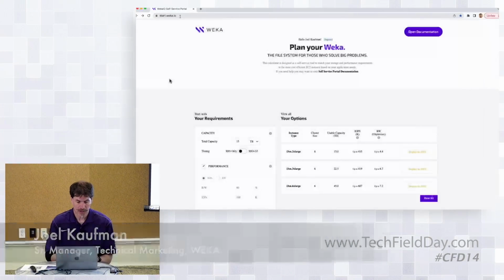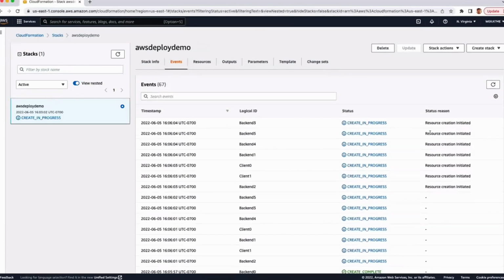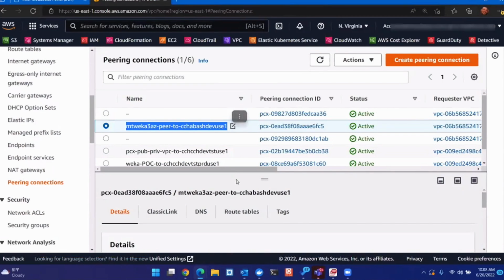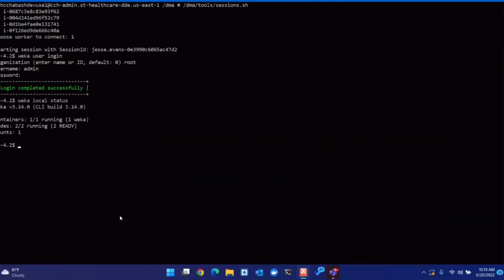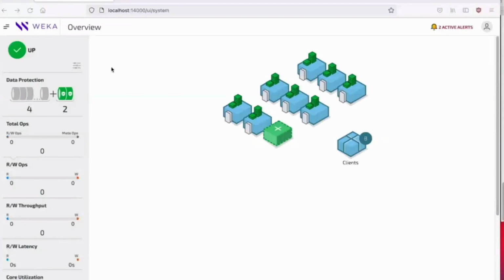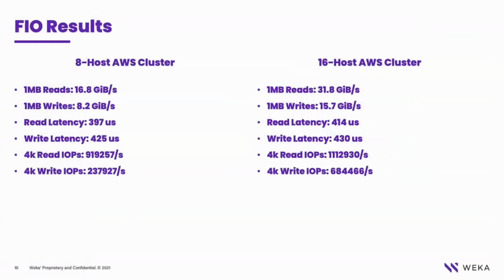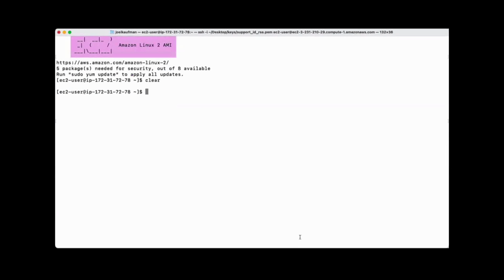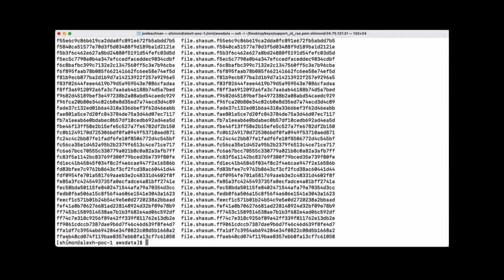The WEKA Data Platform In Action: Multicloud Demos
In this session, Joel demonstrates the following with the WEKA Data Platform:
- Standing up the WEKA Data Platform in AWS
- AWS EKS integration
- EC2 Autoscaling
- Data Portability Between Clouds: AWS & GCP

Presented by Joel Kaufman, Sr. Manager, Technical Product Marketing

Recorded on June 23, 2022 as part of Cloud Field Day 14. for more information.